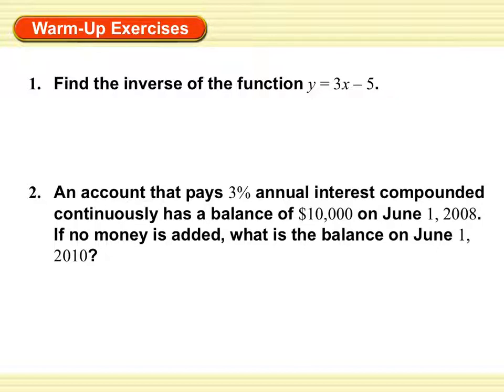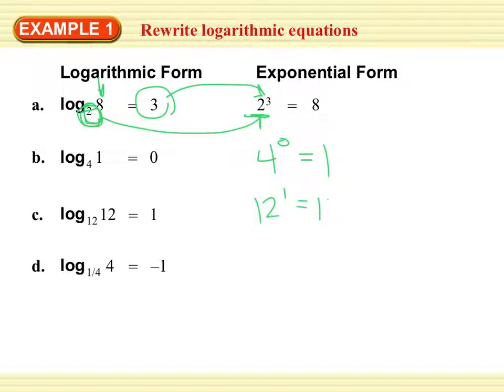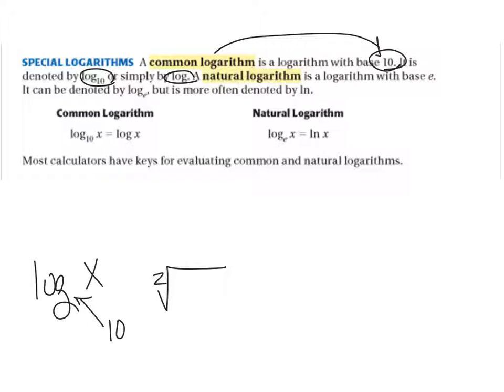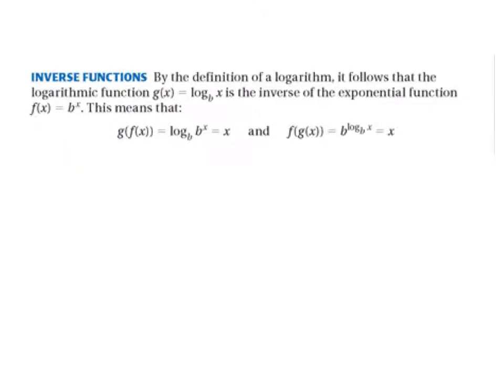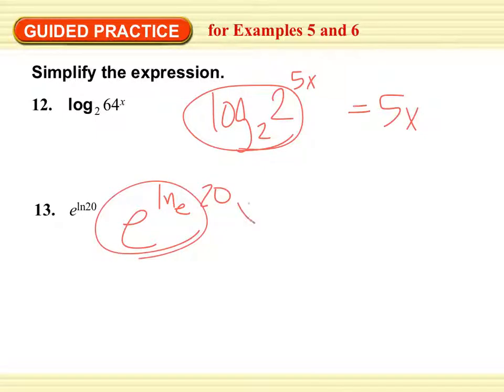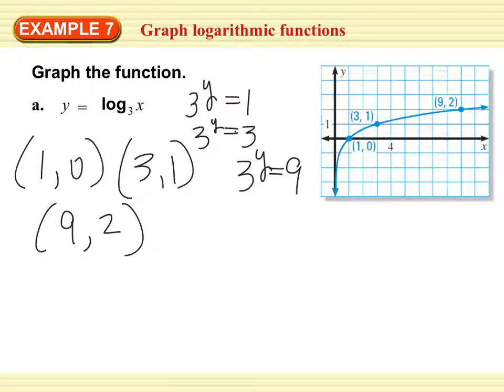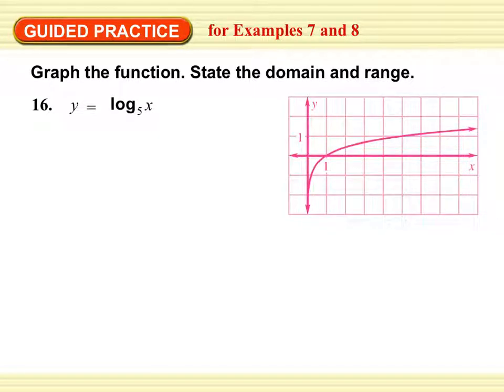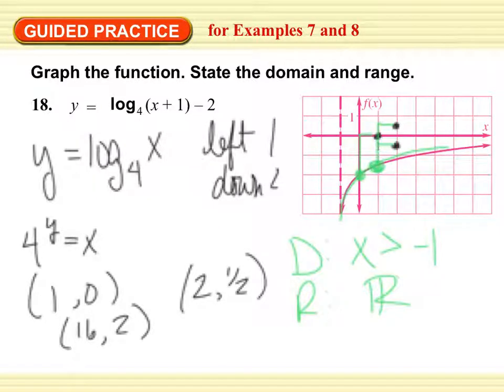Ch4 sec 4